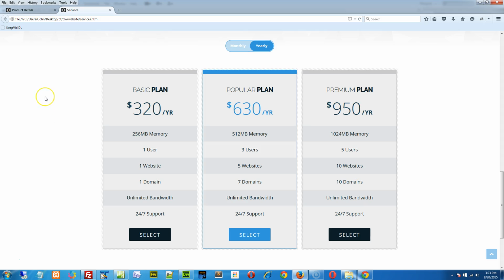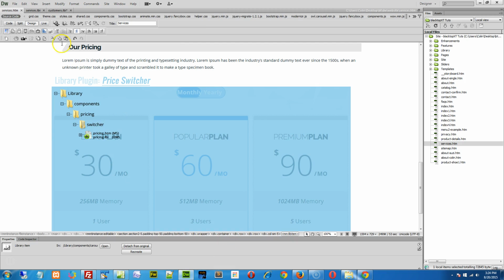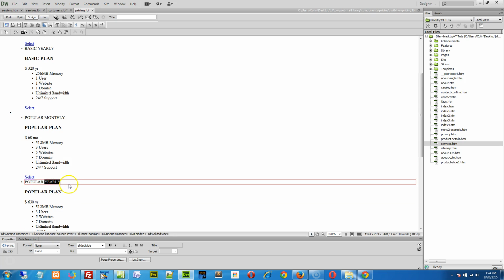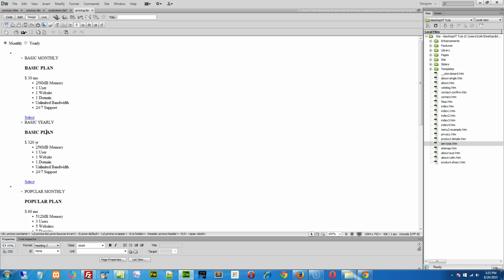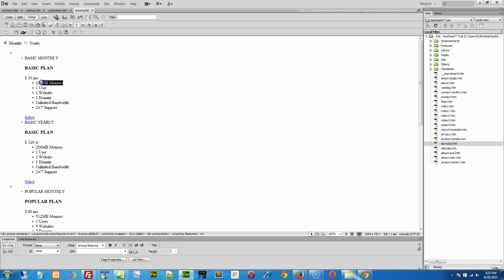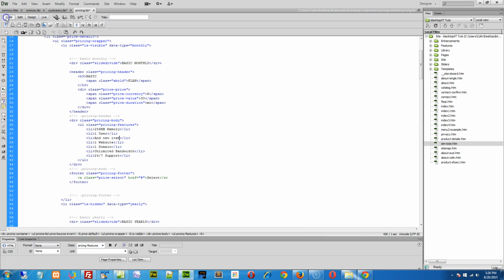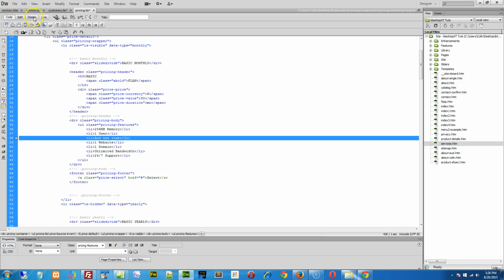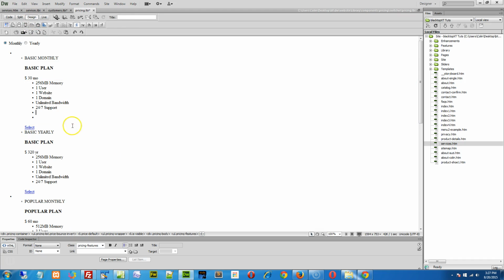g12 pricing switcher DW